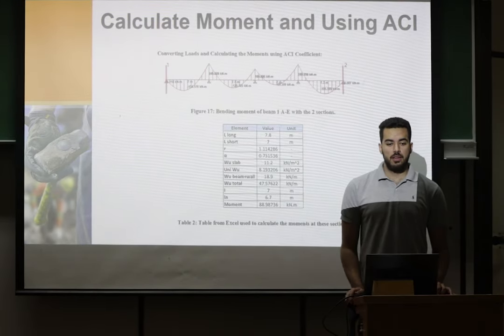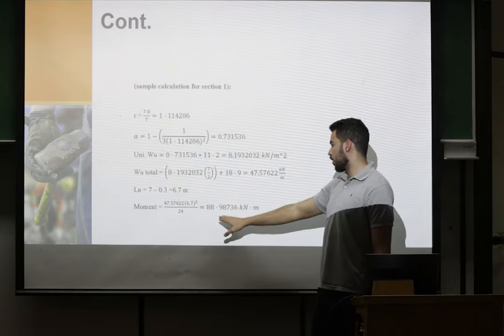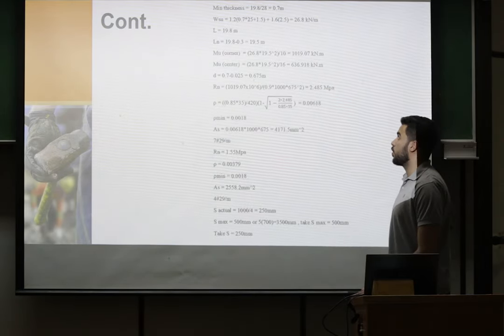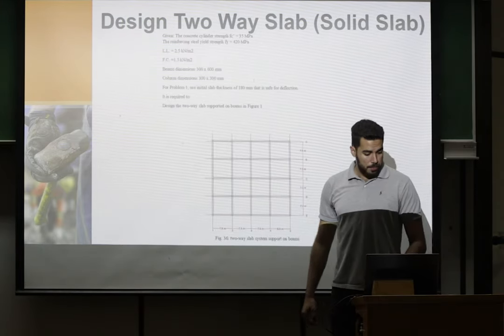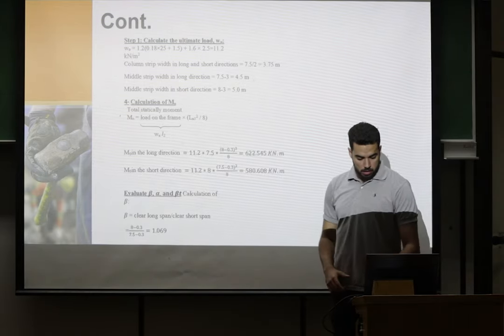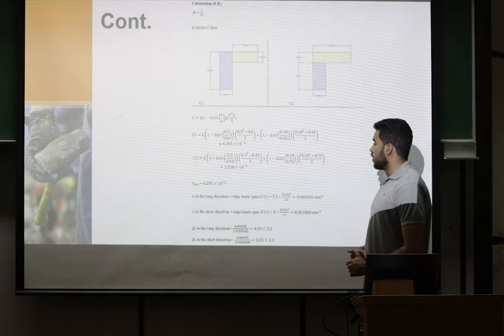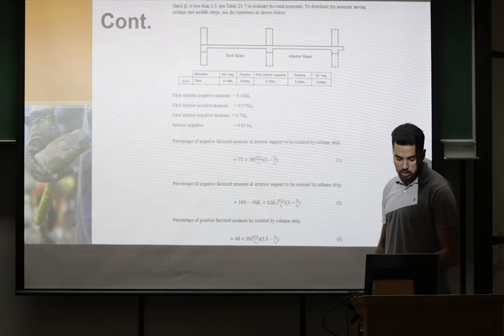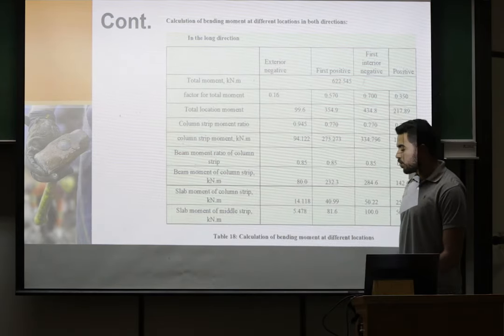Reinforced Concrete 2 (2/5) Mohamed Fayed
Mohamed Fayed
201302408